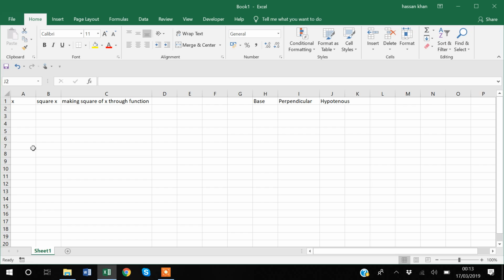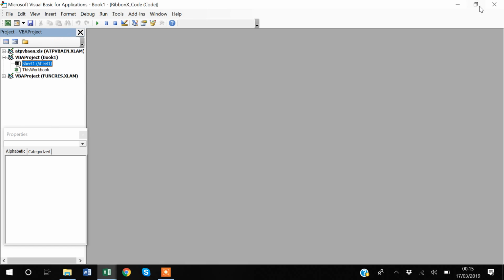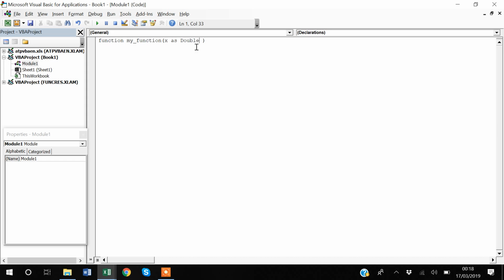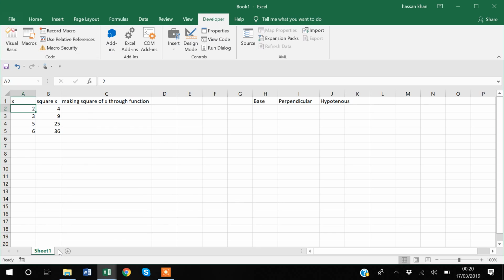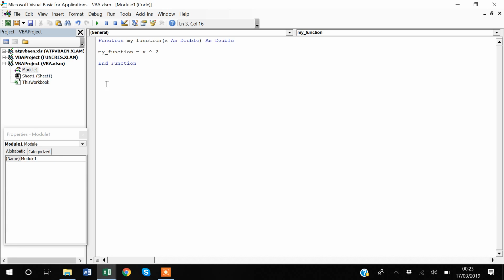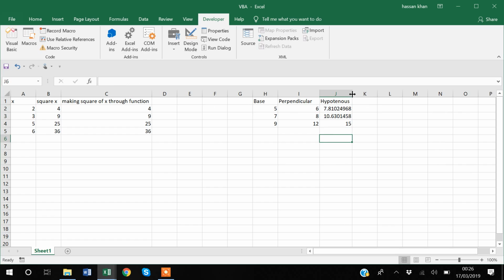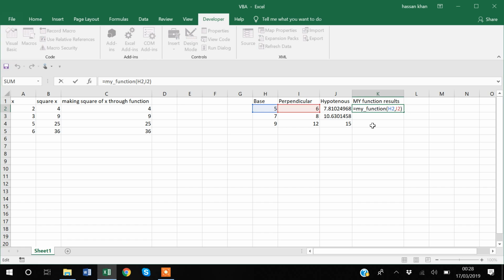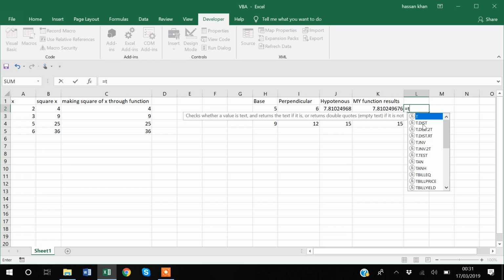2. Create your own Function in Excel VBA (Visual Basic for Applications)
This second clip in this VBA video series shows how to create a function in Visual Basic for Applications (VBA) in Microsoft Excel. Follow along through several practical examples.